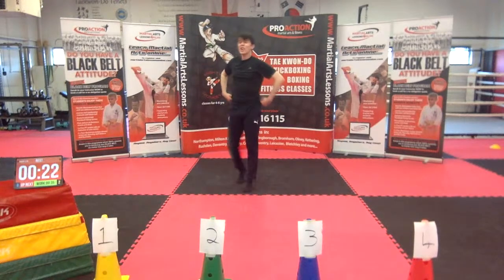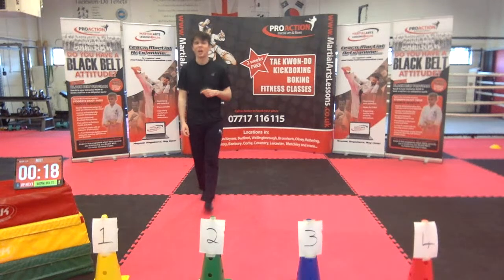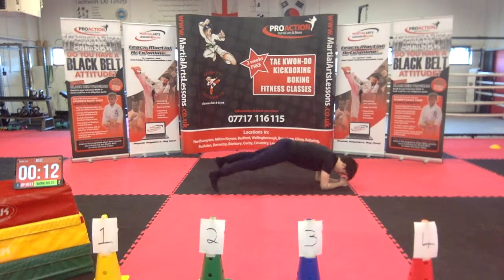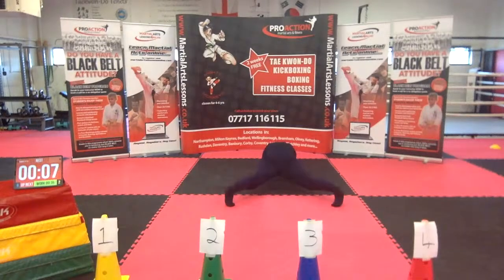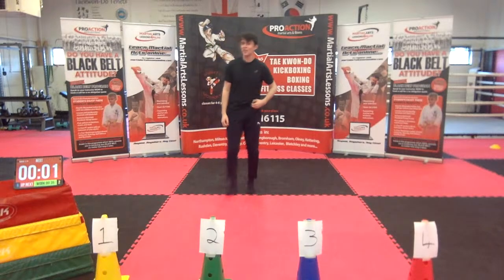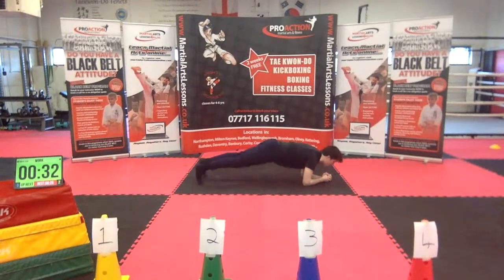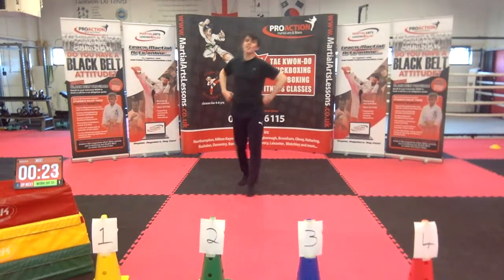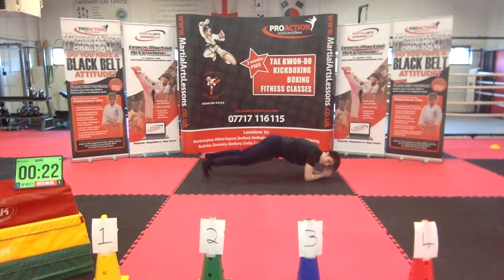PE WITH PROACTION | 11th February 20211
Proaction Martial Arts, ITF Taekwon-Do, Kick Boxing, Boxing, Fitness, Mighty Monkeys, Martial Arts throughout the East Midlands